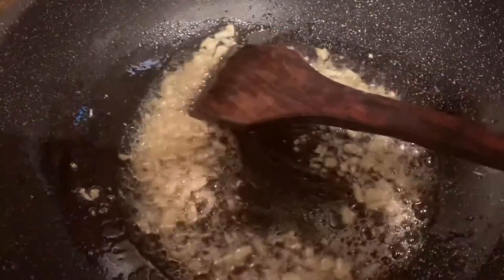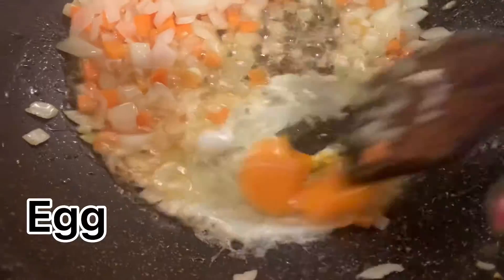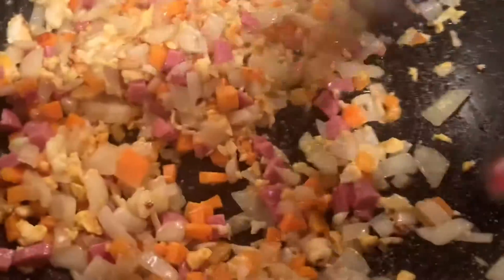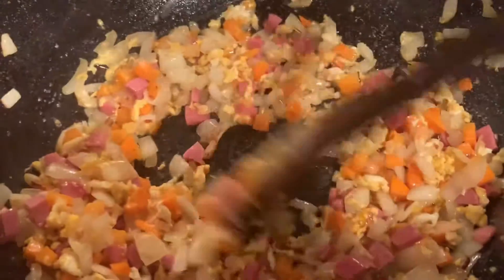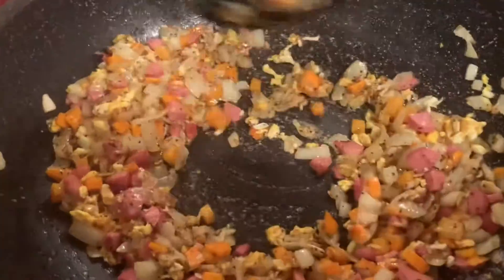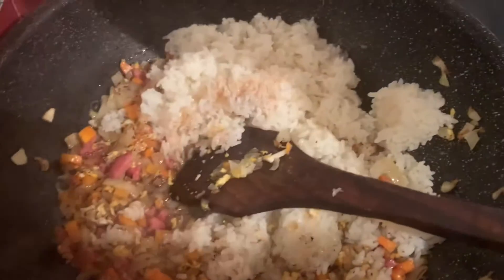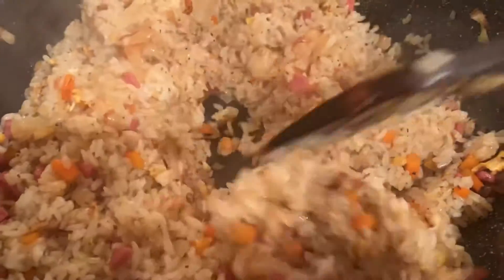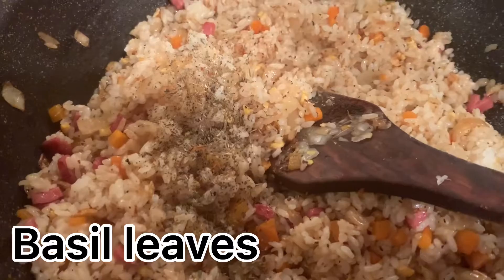Japanese instant Fried rice with left over Japanese rice!